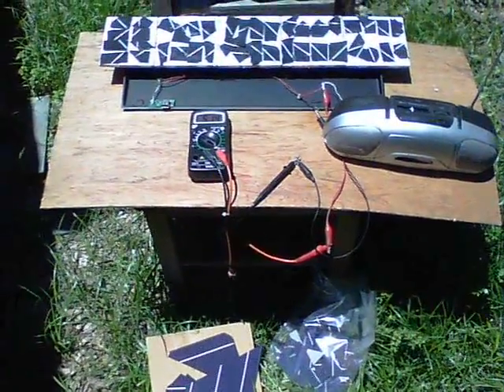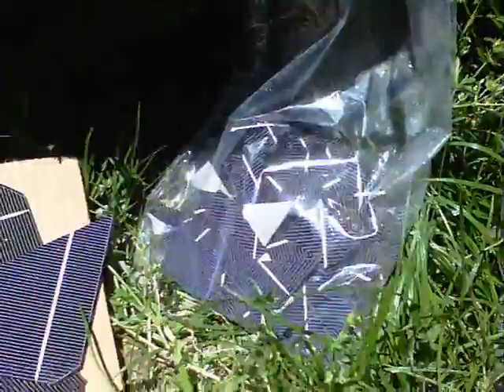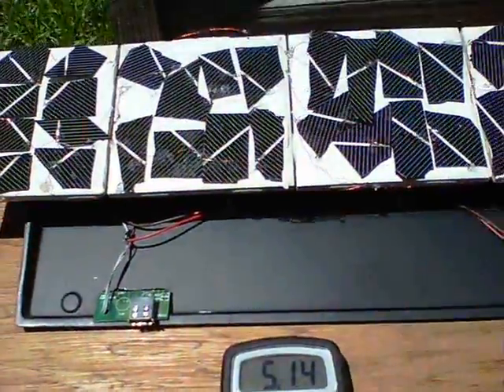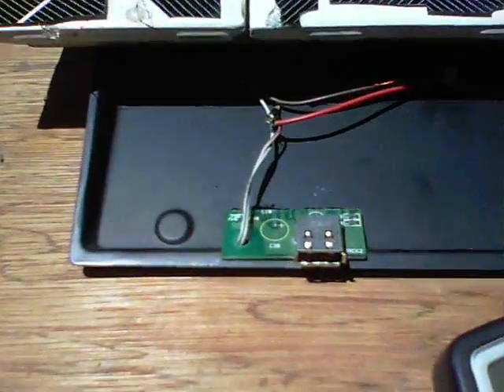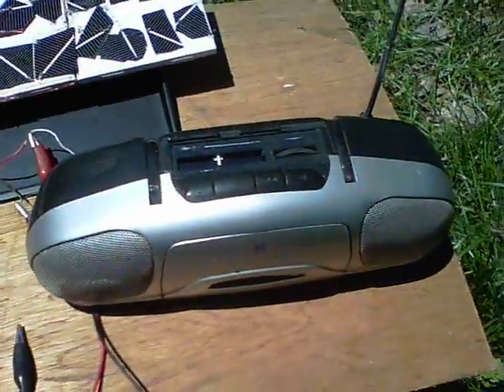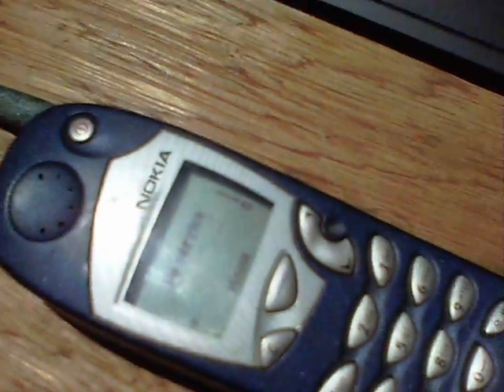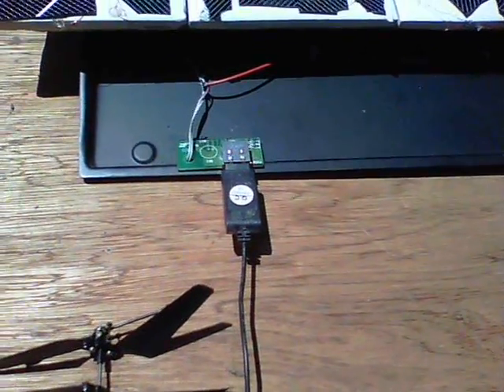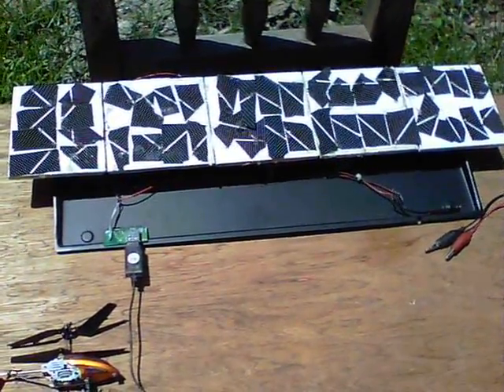Tiny scrap solar pieces - to 5V @ 1A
More info below:

A 2lb lot of broken solar panels arrived the other day.
I was pleasantly surprised at the 2 x 1lb bags...over half a dozen full panels of 6"x6" were included with lots of smaller pieces.

After sorting through into bags, many pieces seemed too small to do anything with. On testing one such piece, I found that it would deliver 0.55V and 130mA. In fact, all of the pieces above a certain size gave those readings !

Connecting to anywhere on the front and anywhere on the back of each, the pieces were assembled to put out 1V at 1A per set. Each set sits glued onto an old bathroom tile.
Altogether, the output is 5.4V at just over 1A.
The back of a PC keyboard made a good base to sit everything on and the little legs on the back are down, to give an angle to the sun.
A diode was added to protect against anything like the sun going in and batteries being charged feeding back into the panels...giving approx 5.15V output, ideal also for USB.

An SJR or other inverter is intended to be tried out, Also a Bedini SSG and whatever else works well from 5V at 1A.

The panel pieces came from Silicon Solar and cost $12.50 per 1lb bag.